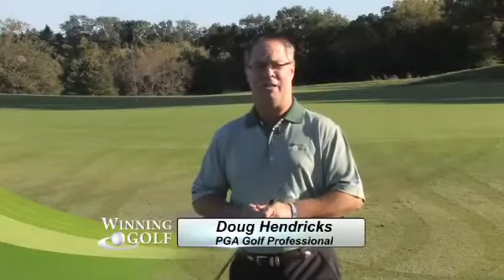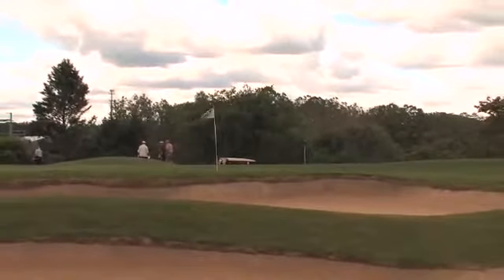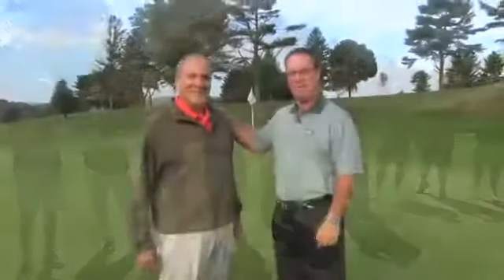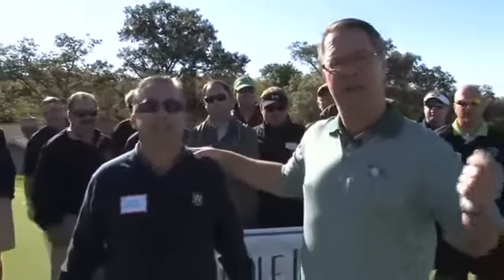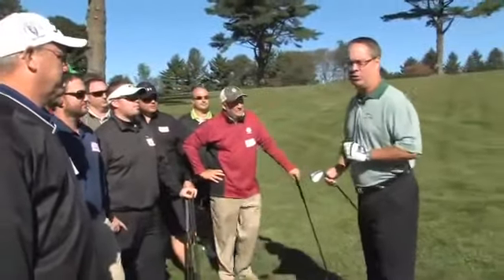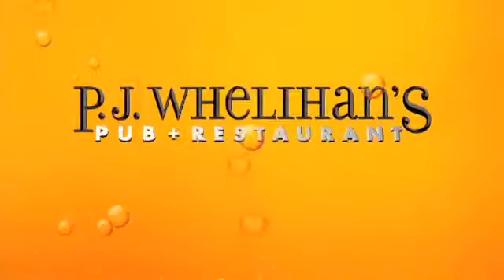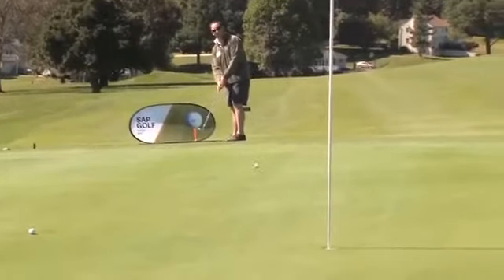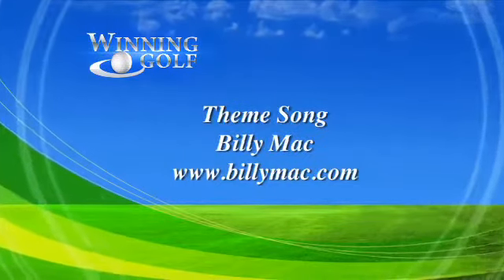Winning Golf 2013 Week 17 -- Radley Run Golf Club